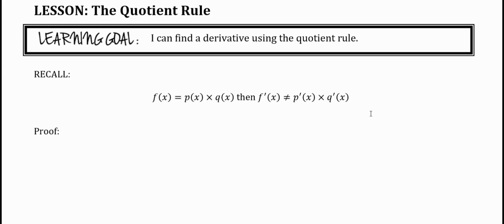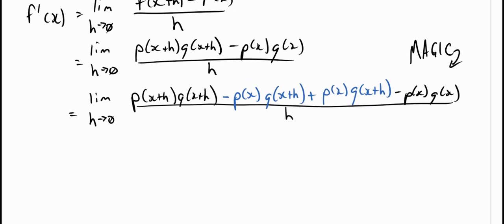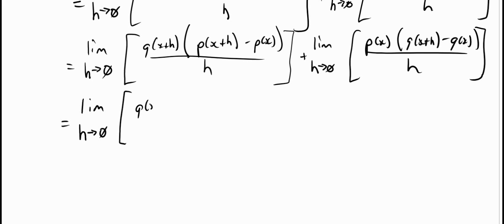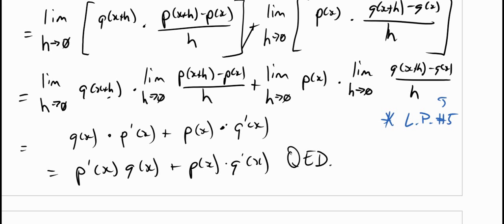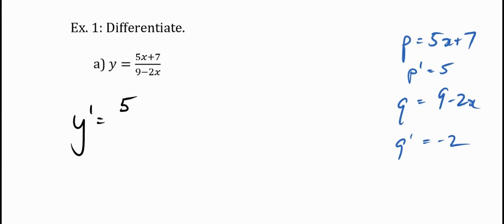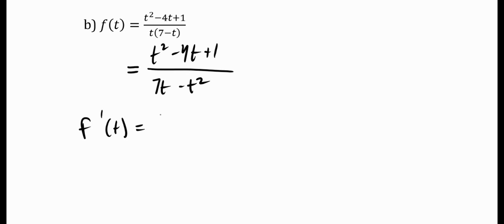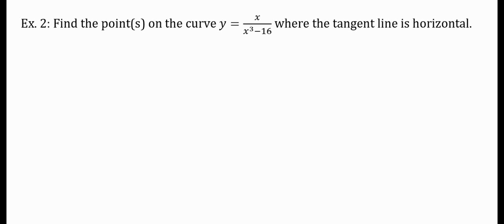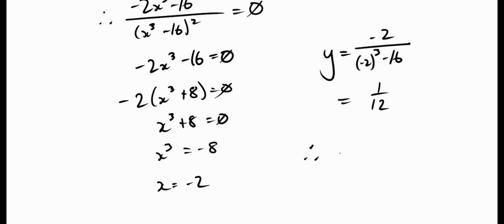The Quotient Rule